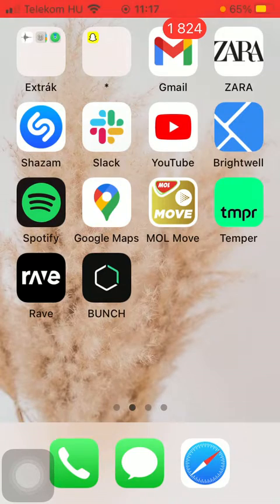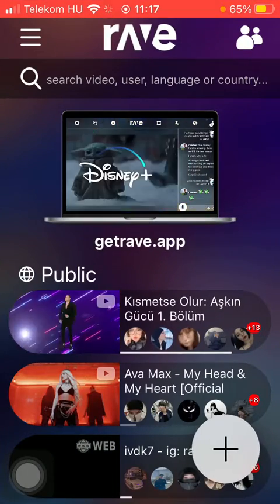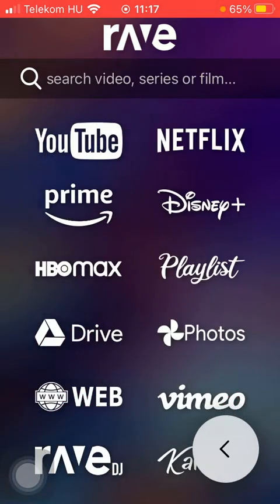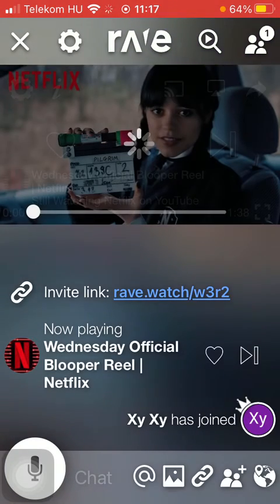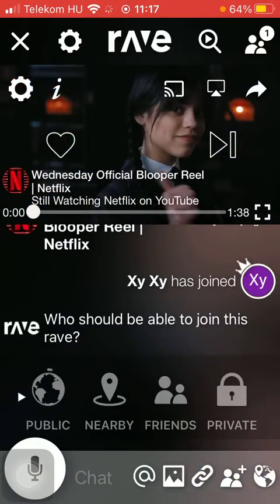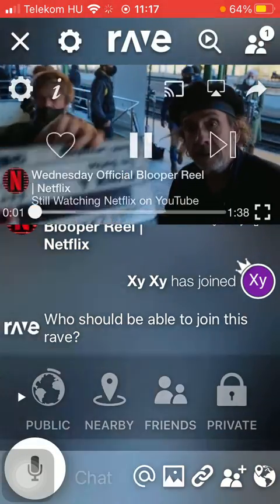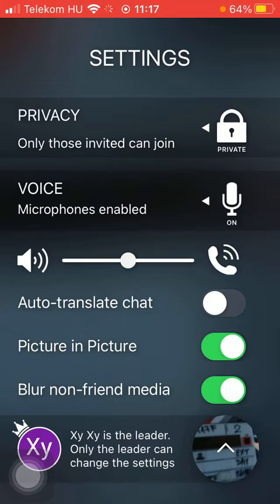How to turn on the auto translate chat on Rave?